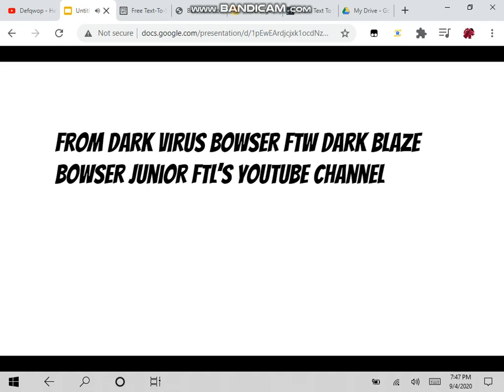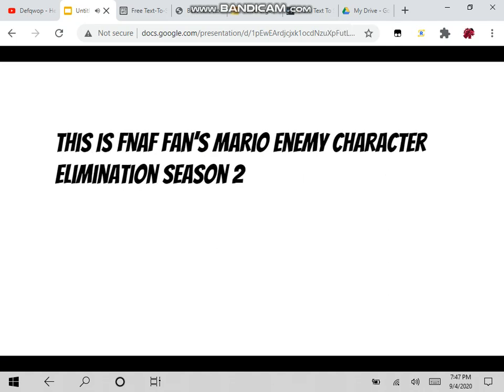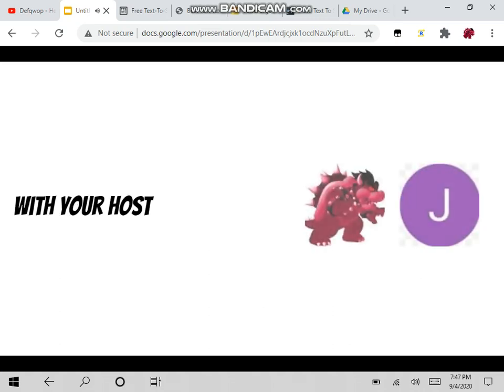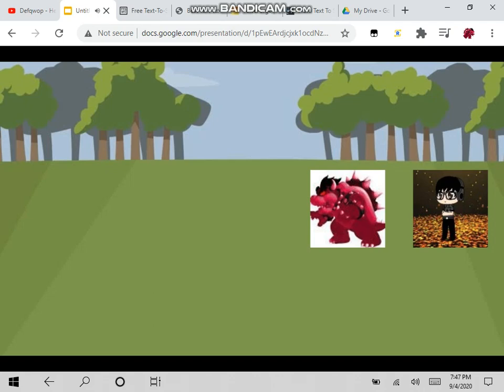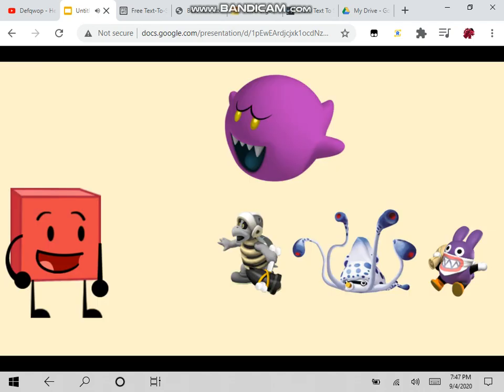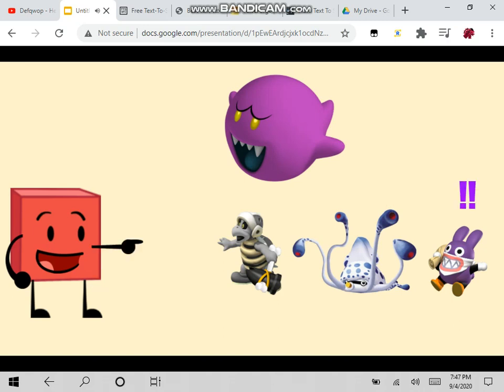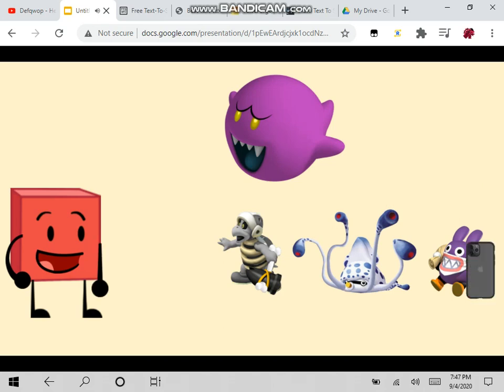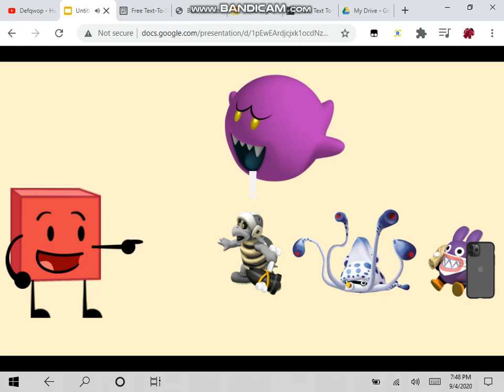FNAF Fan's Mario enemy character elimination season 2 episode 20 (Voting has ended)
episode 22 is the 2nd rejoin